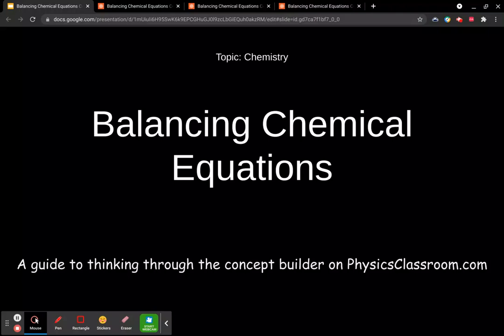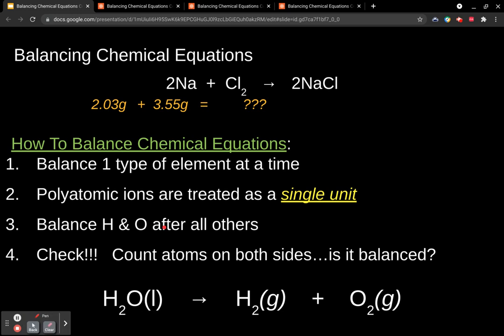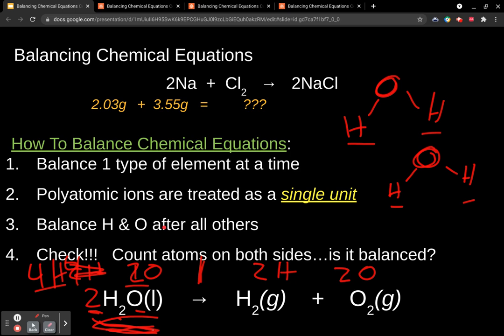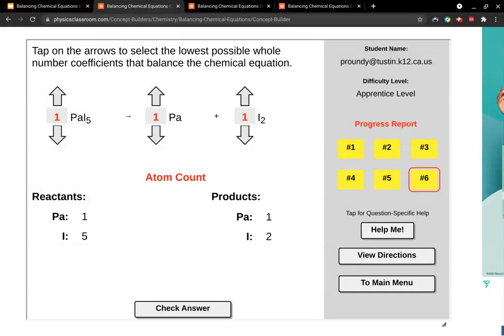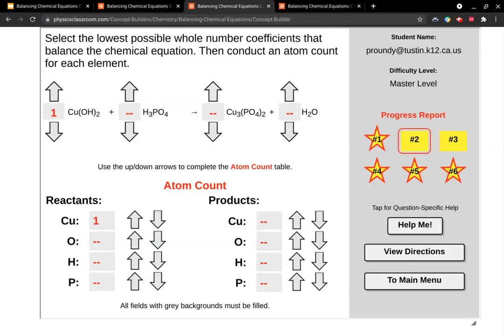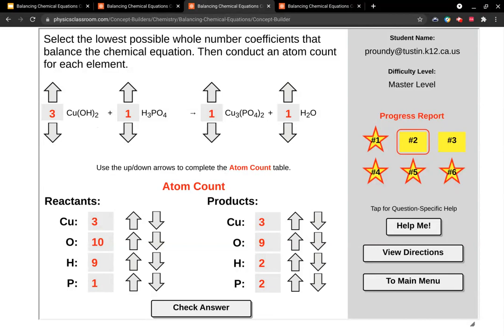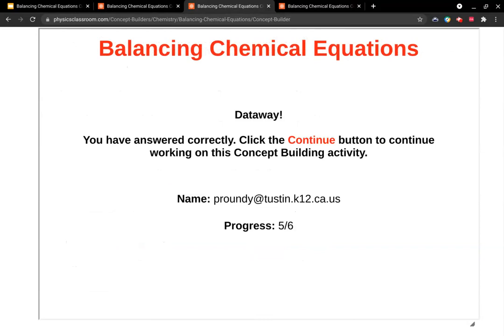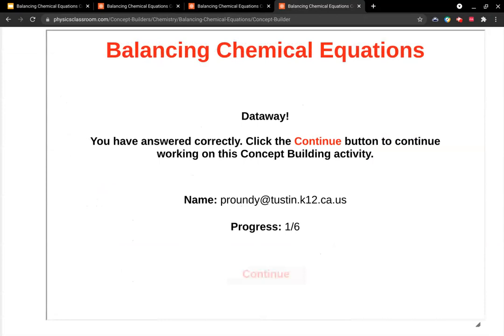Balancing Chemical Equations - Concept Builder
This video will help you step through the concept builder titled "Balancing Chemical Equations" in the Topic "Chemistry" on the website Physics Classroom (physicsclassroom.com).  This concept builder (and therefore video) is designed to introduce students to the concept of balancing chemical equations and conservation of mass.  It is helpful if you already know how to count the atoms in a chemical formula, although I do discuss it briefly here.

0:00 - Introduction
0:18 - Balancing Chemical Equations
4:27 - Apprentice Level
6:56 - Master Level
11:00 - Wizard Level